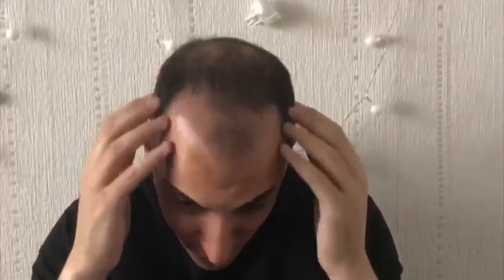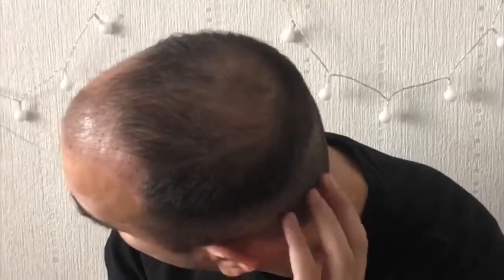Hair Transplant Blog Day 7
Hair Transplantation- Post Procedure Blog Day 7